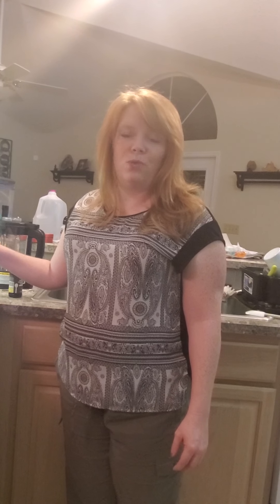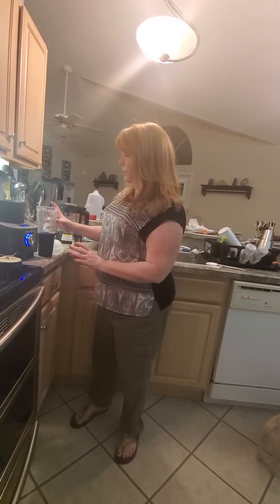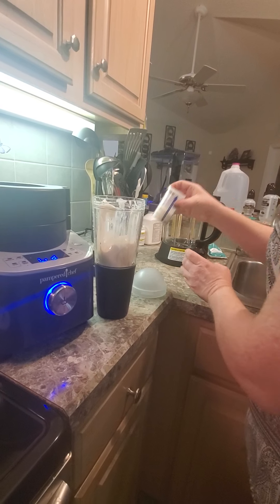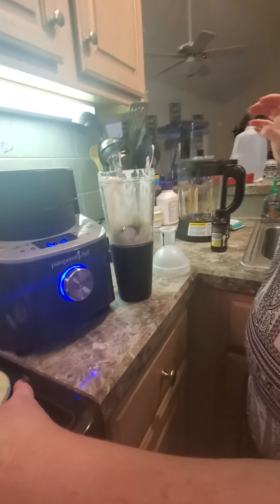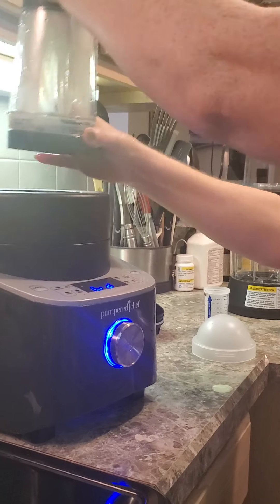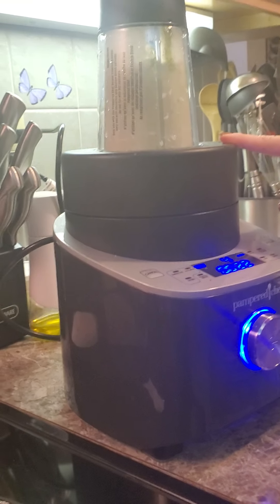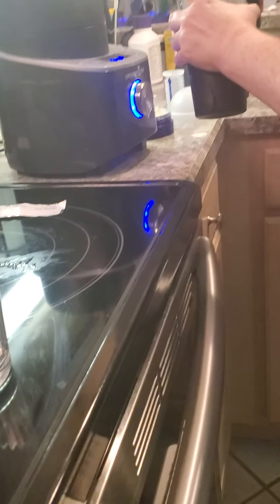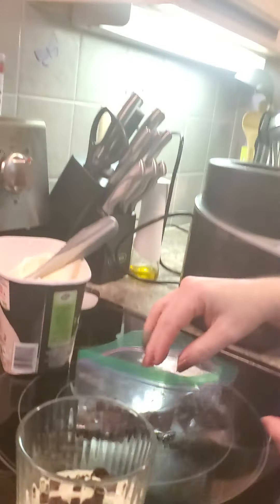PAMPERED CHEF SMOOTHIE ADAPTER mint green smoothie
Mint green smoothie Pampered Chef